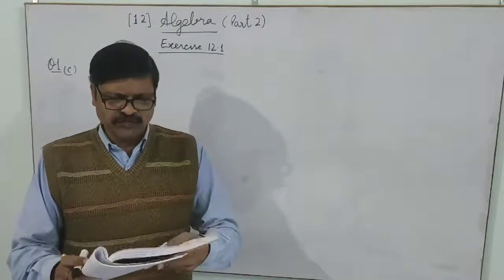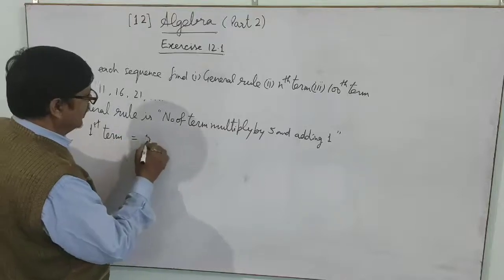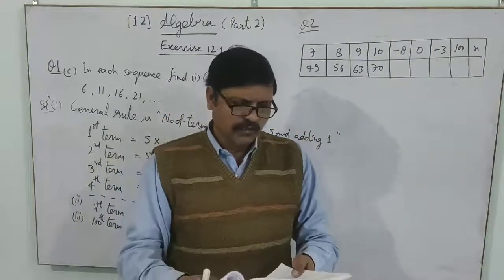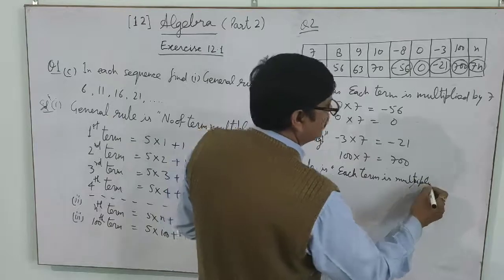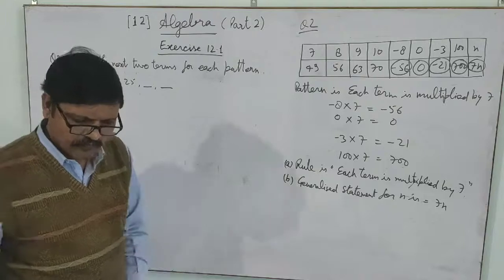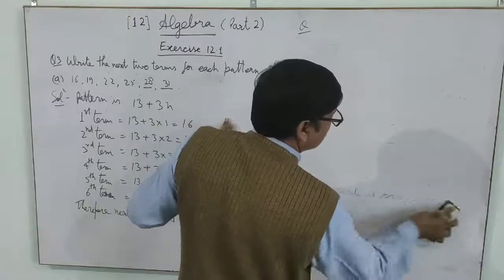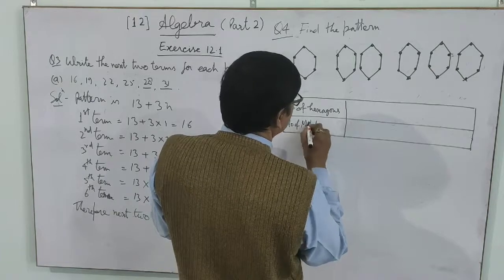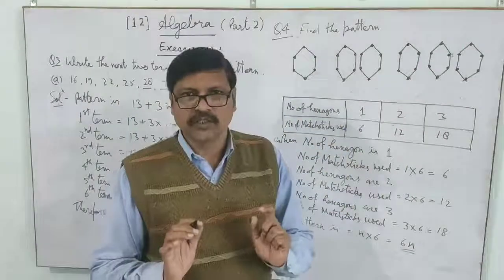Class 6 Maths Chapter 12 Algebra (Part 2)